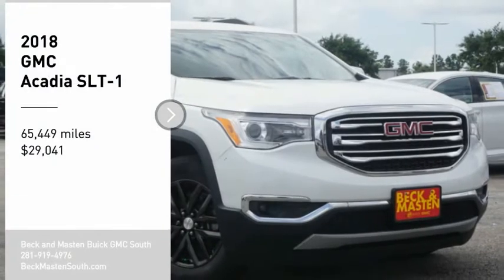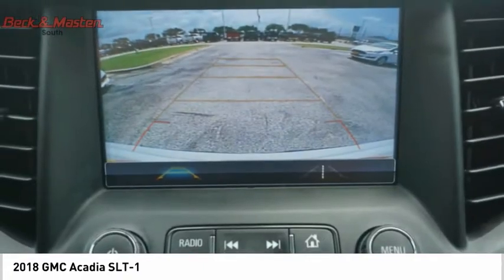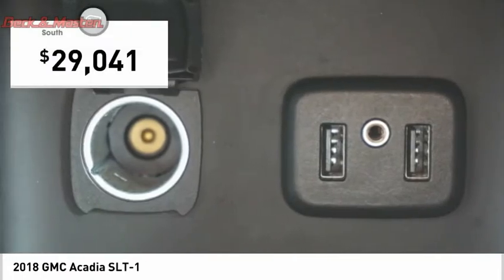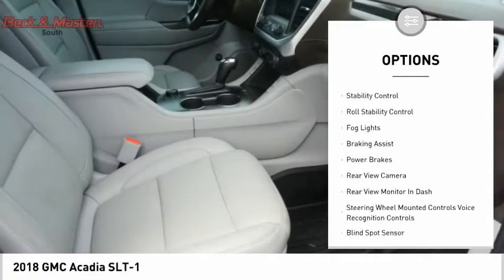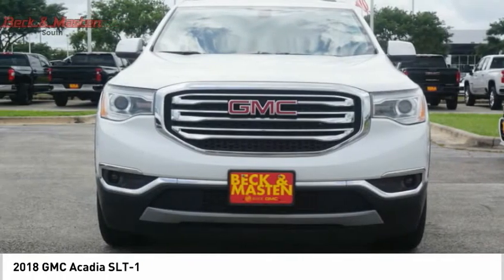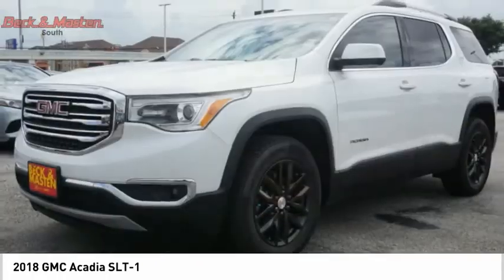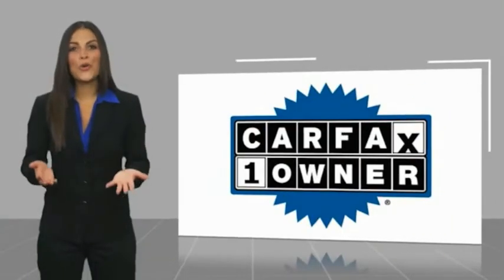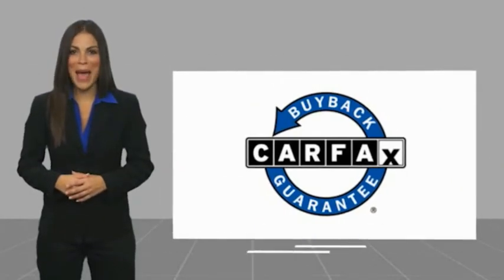2018 GMC Acadia Z368763A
2018 GMC Acadia SLT-1

Auto fans love the backup sensor, rear air conditioning, push button start, remote starter, backup camera, blind spot sensors, parking assistance, braking assist, dual climate control, and stability control of this 2018 GMC Acadia SLT-1.  It comes with a 6 Cylinder engine.  This one's available at the low price of $29,041.  This one's a keeper. It has a crash test safety rating of 4 out of 5 stars.  For a good-looking vehicle from the inside out, this SUV features a sleek summit white exterior along with a cocoa/light ash gray interior.  Want to learn more? Call today for more information.